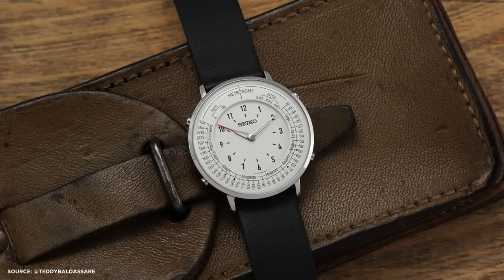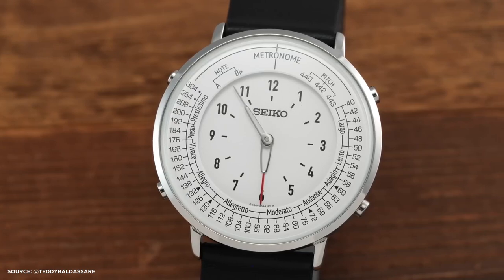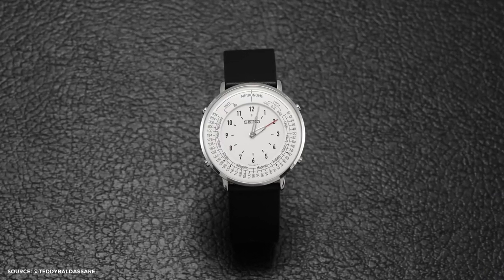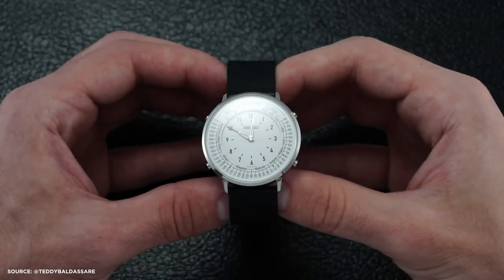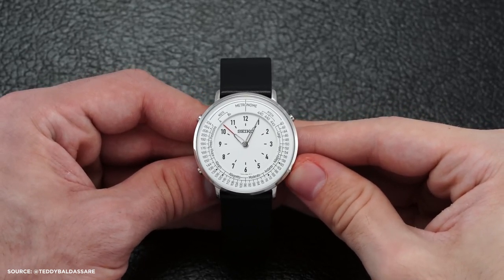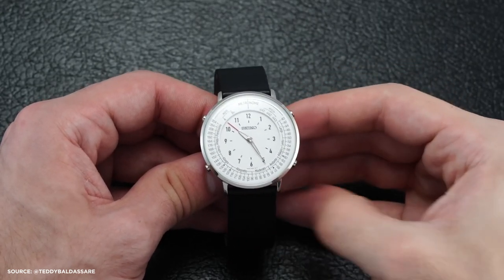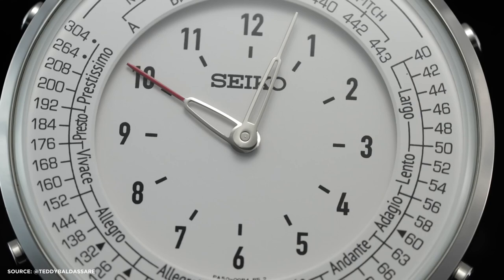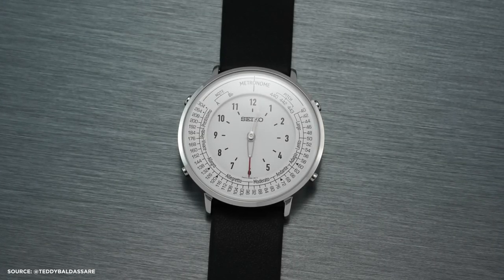This Watch Has The Potential To Enhance Your Musical Abilities!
In this exciting video, we unveil the revolutionary features of the ultimate musical companion. Imagine a watch that doesn't just tell time, but also becomes an extension of your creative expression. Whether you're a seasoned musician or just starting your musical journey, this watch is designed to inspire and elevate your skills.